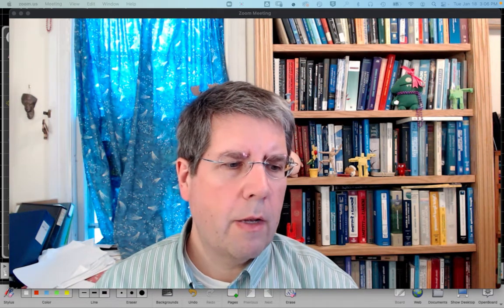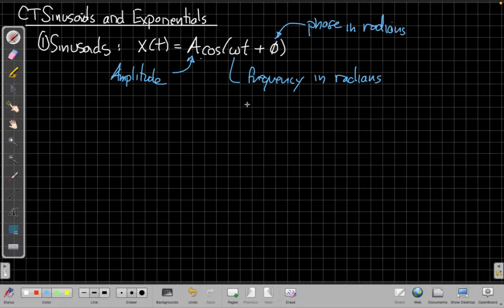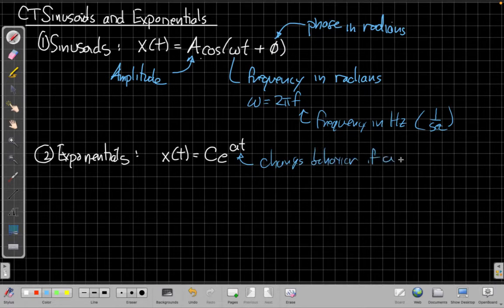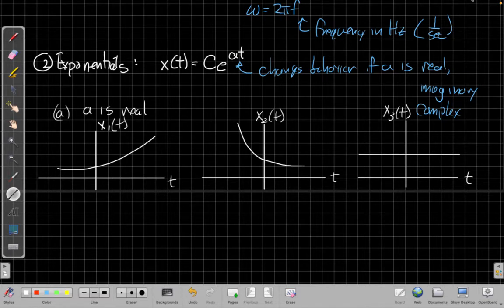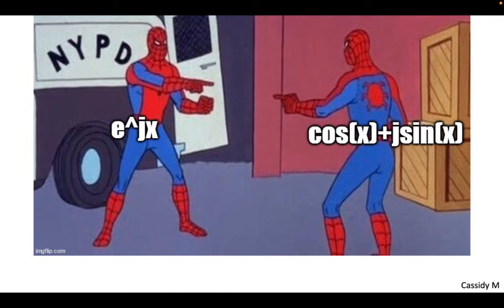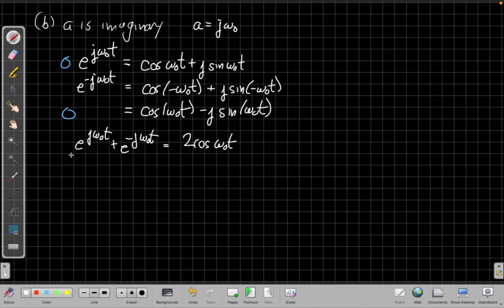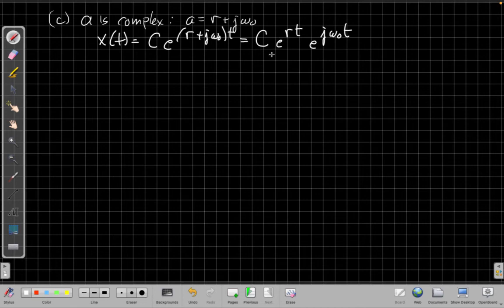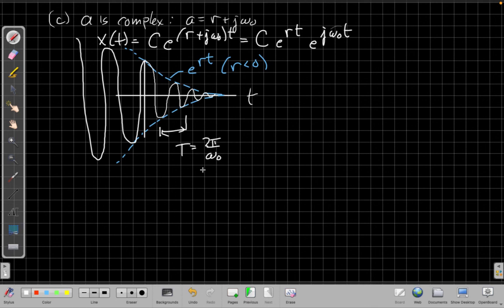Continuous-time Sinusoidal and Exponential Signals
Basic overview of sinusoids and exponentials for CT Linear Systems